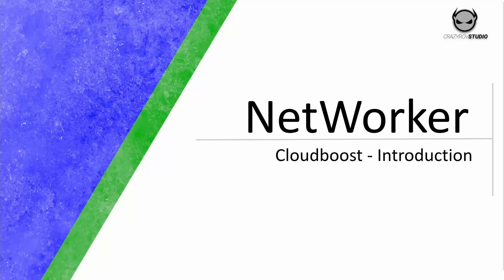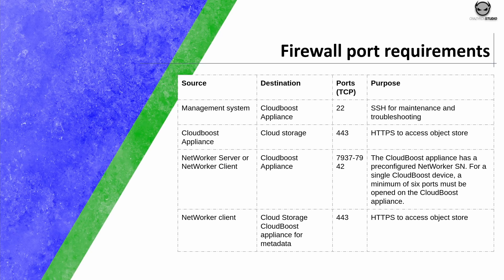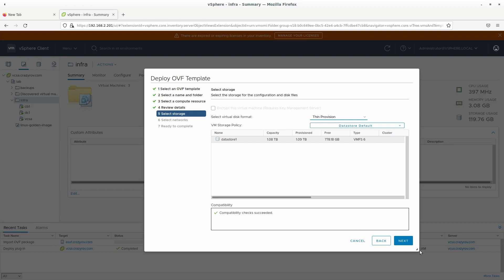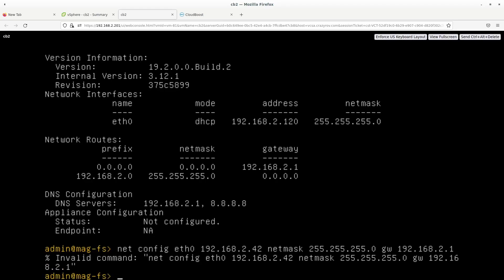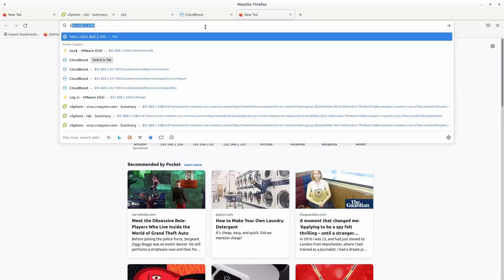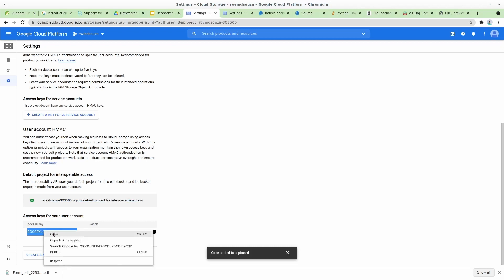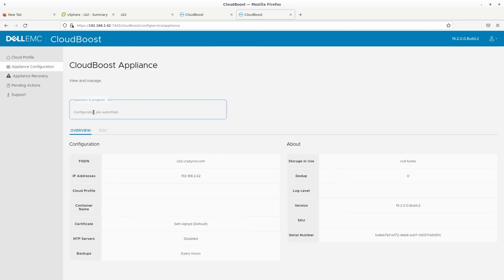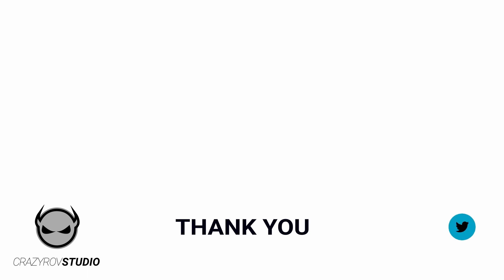NetWorker - Cloudboost - Introduction and Deployment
Timeline:
Introduction - 0:19
Deployment of the appliance - 03:16
Configuring the appliance - 06:38
Integration with GCP Cloud Storage - 11:04